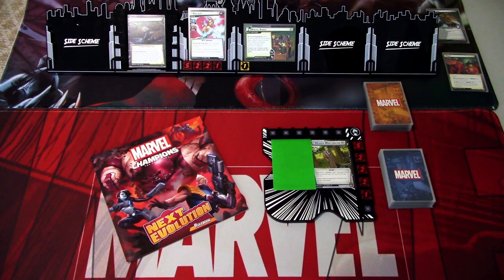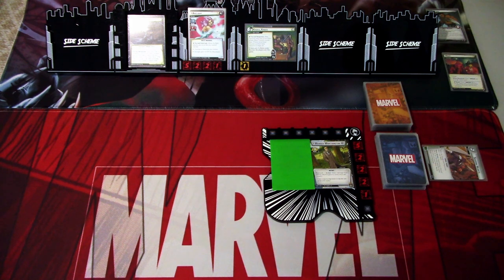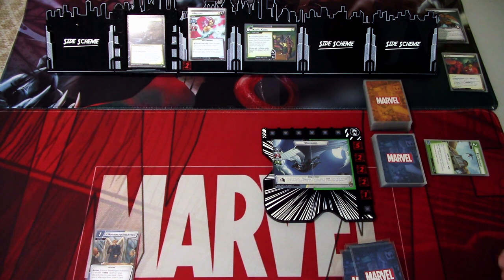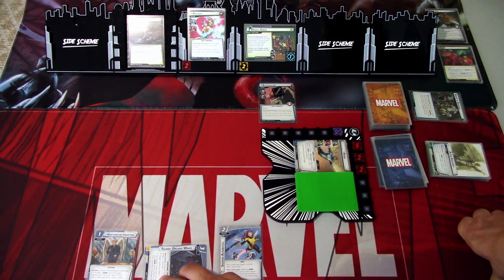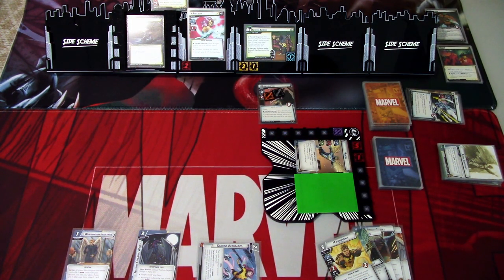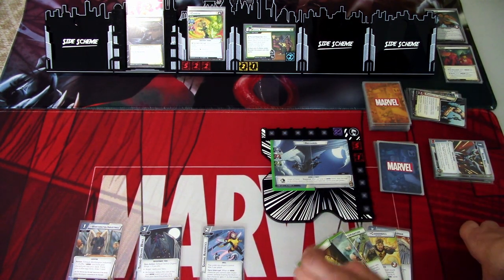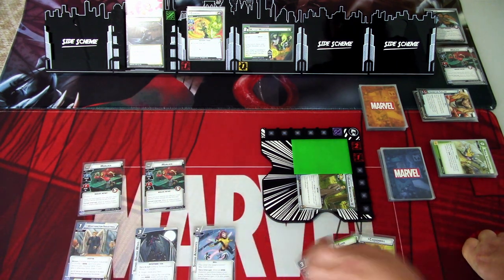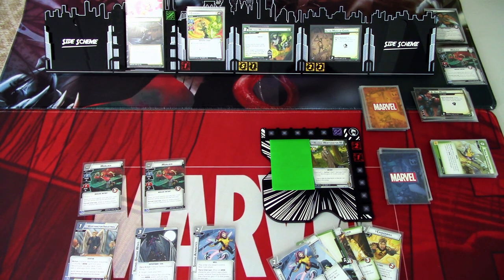Marvel Champions LCG Deck Testing Angel Pre-built Protection vs. Murlock Siege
Angel's hero pack comes with a pre-built Protection deck and a bunch of new aerial cards. Let's see how his deck functions against the first scenario in the Next Evolution campaign bos, Murlock Siege!

Gaming bling:
Tokens, hero and villain boards are from Buy The Same Token: